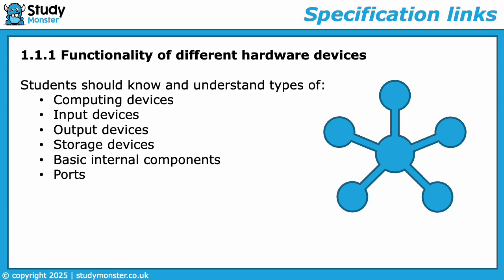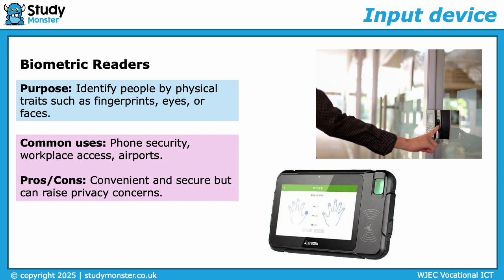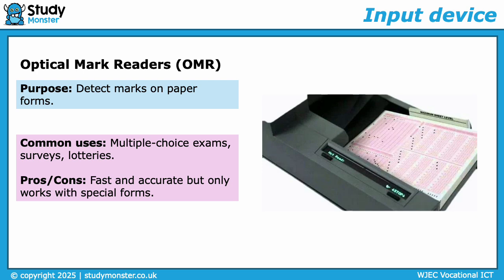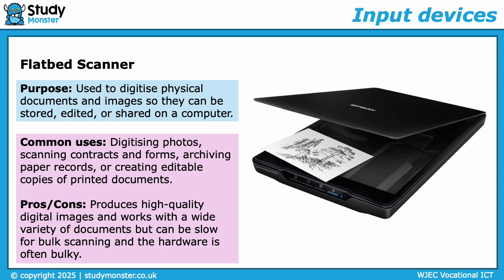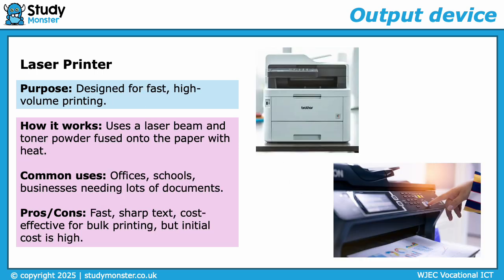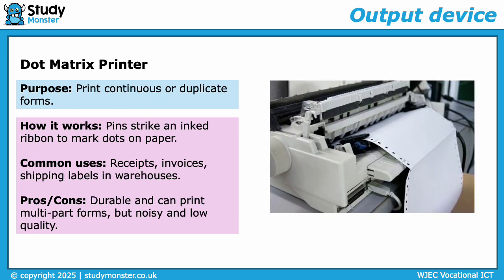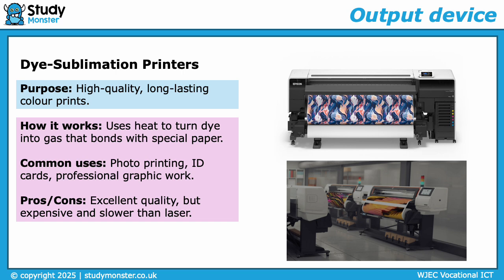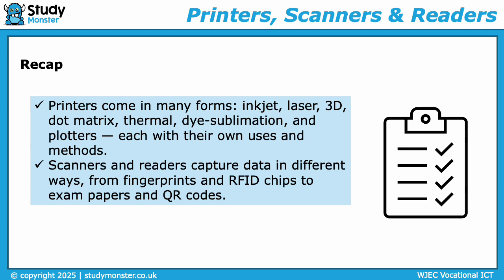WJEC ICT Revision | Printers, Scanners & Readers Explained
In this video, we explore the essential input and output devices used in businesses and everyday life — focusing on printers, scanners, and readers. 🖨️📠📷

✅ Learn the different types of printers (inkjet, laser, 3D, dot matrix) and their best uses
✅ Understand how scanners and barcode, QR, and OCR readers work
✅ Discover how each device improves efficiency, accuracy, and productivity
✅ Get clear, exam-focused explanations aligned with the WJEC Vocational ICT specification

Perfect for students revising Unit 1 – ICT in Society, this video helps you master key hardware concepts through examples and easy-to-understand visuals.

📚 Topics covered:
✅ Types and uses of printers
✅ How scanners and readers capture and process data
✅ Advantages and disadvantages for businesses and individuals
✅ Real-world applications in retail, education and offices